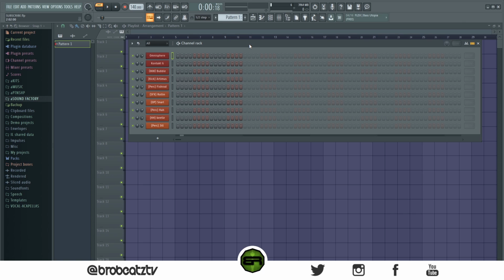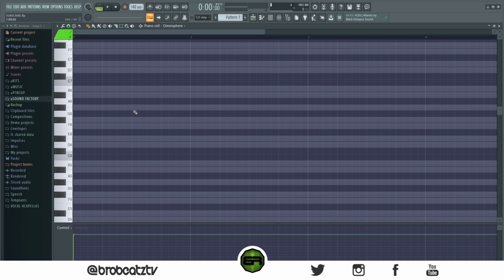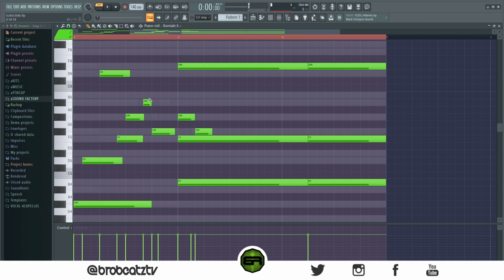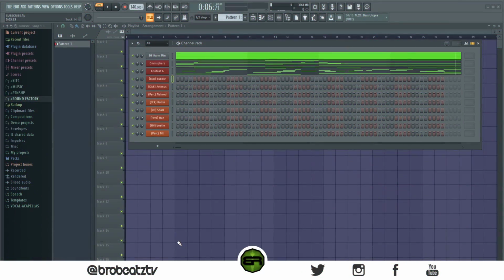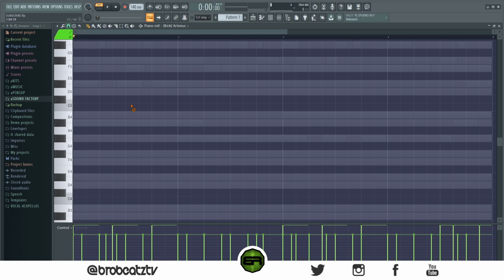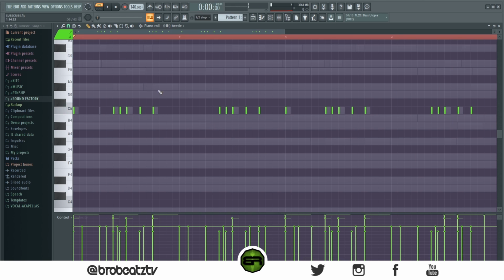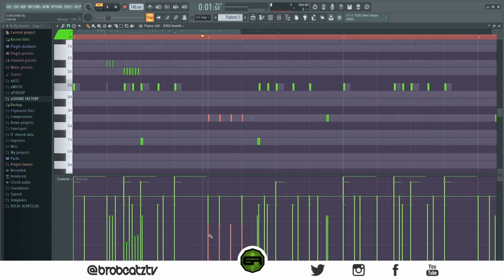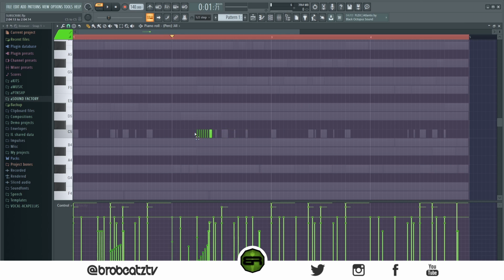Use These Grids Snaps To Make Better Melodies & Drum Patterns With Ease! 😎🔥 (In-Depth)